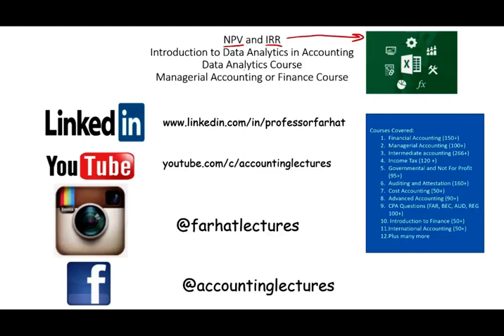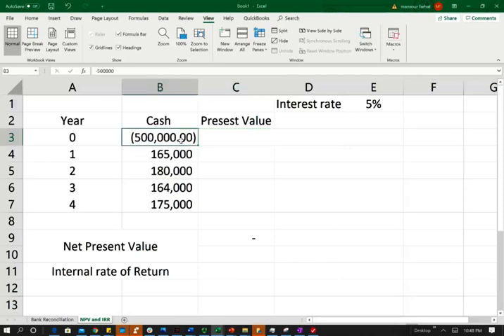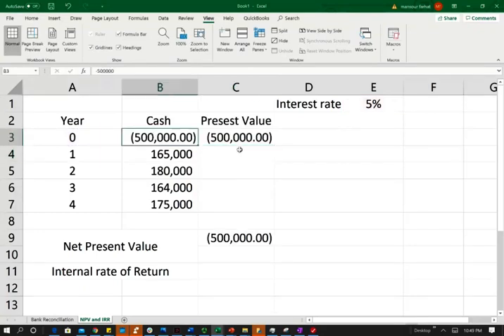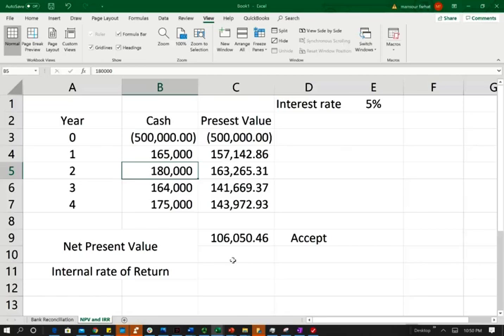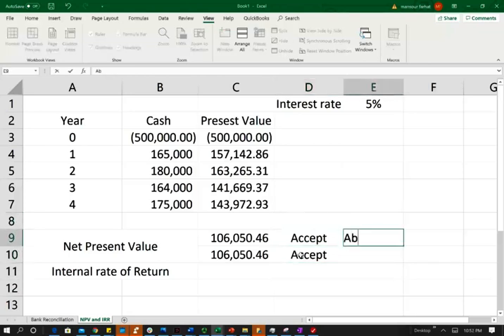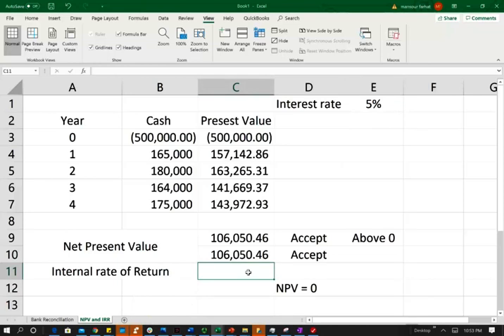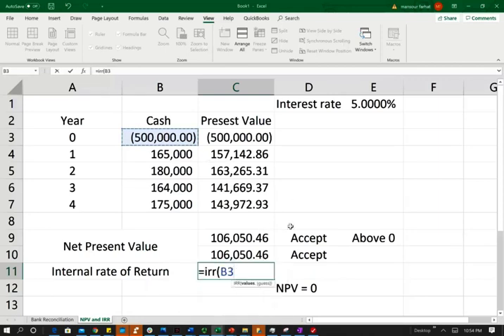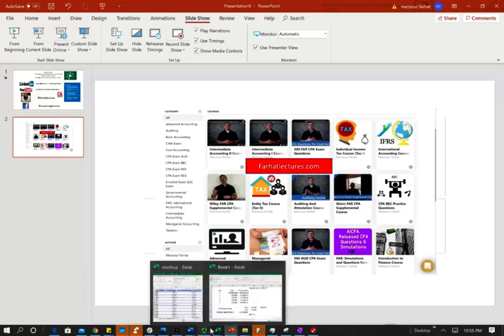Using Excel to explain Net Present Value and Internal Rate of Return | NPV | IRR Excel Tutorial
IN this video, I show how to calculate net present value using excel.   Net present value (NPV) is the difference between the present value of cash inflows and the present value of cash outflows over a period of time